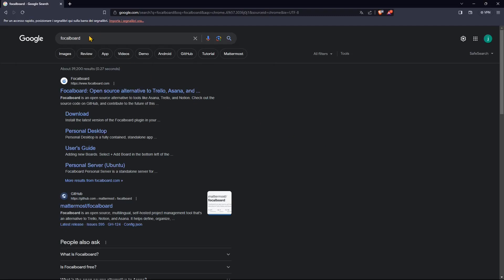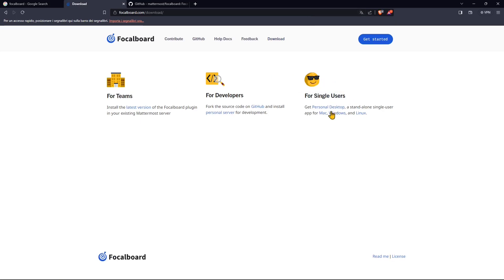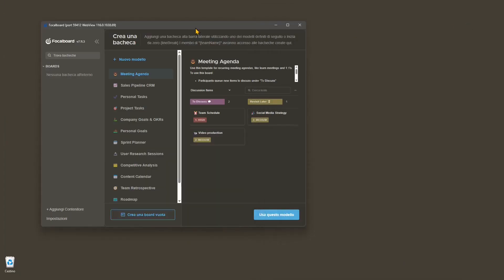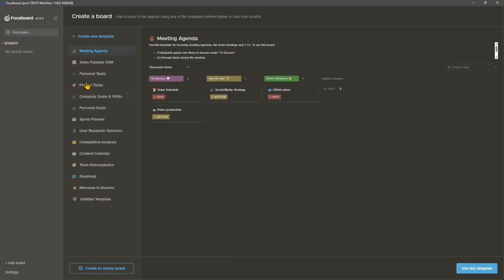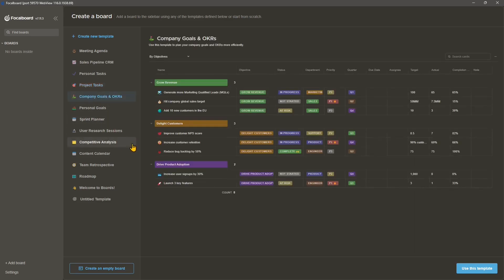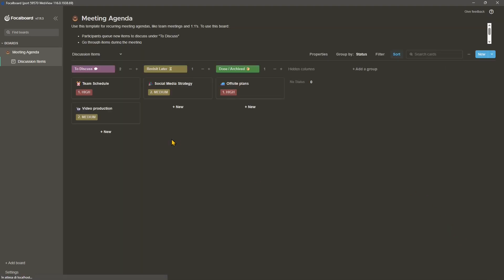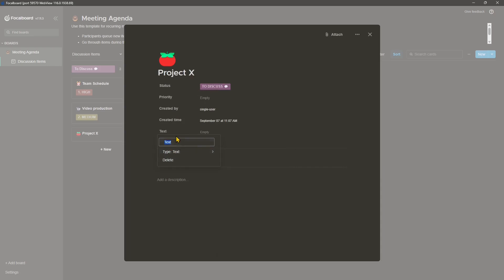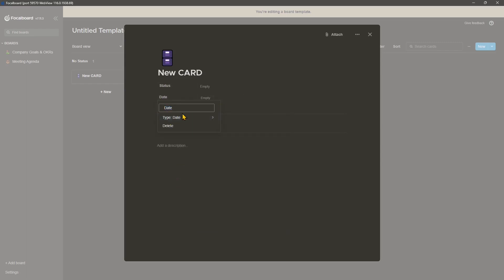Videoguide - Project Management, CRM, Monitor Tasks, Cards, Quick, Easy and Free With Focalboard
Videoguide - Project Management, CRM, Monitor Tasks, Cards, Sheets, Quick, Easy and Free With Focalboard App